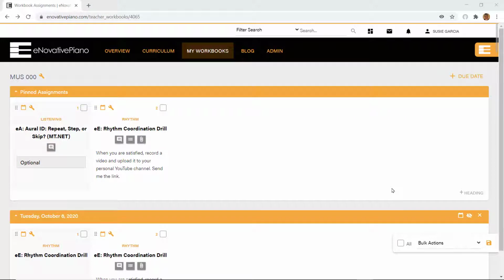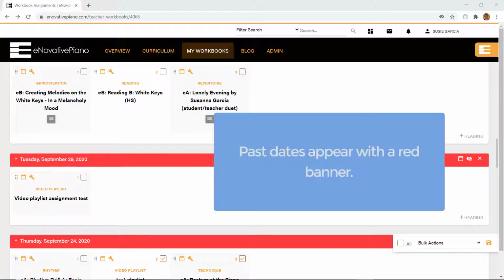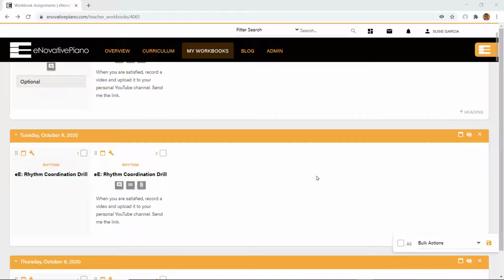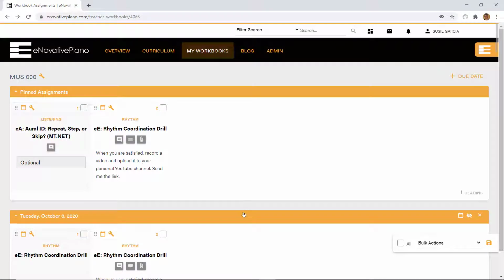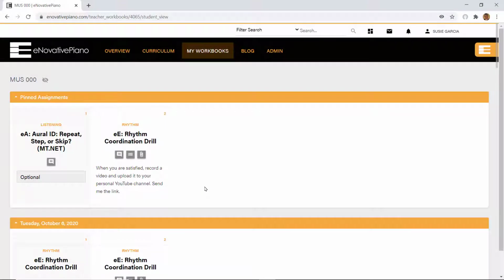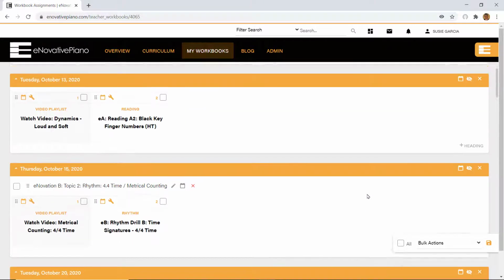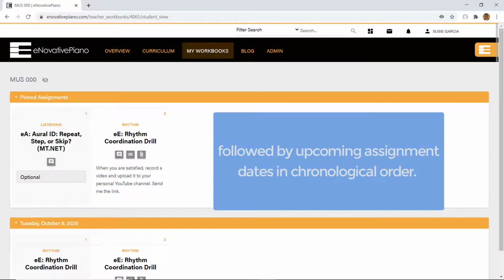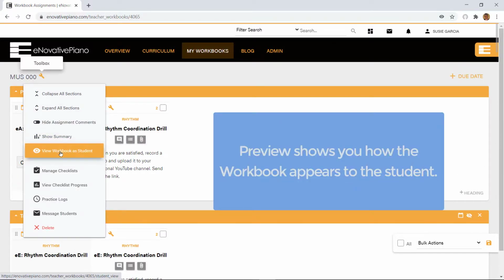Understanding the Workbook Calendar in a Date Format Workbook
Learn how the eNovativePiano Workbook calendar works to keep you and your students organized and on task.
Overview: 0:00 - 0:59
Hiding Calendar Dates: 1:00 - 1:52
Preview Mode (View as Student): 1:53 - 3:28
Summary: 3:29 - 4:21